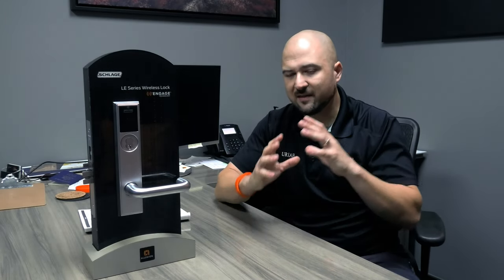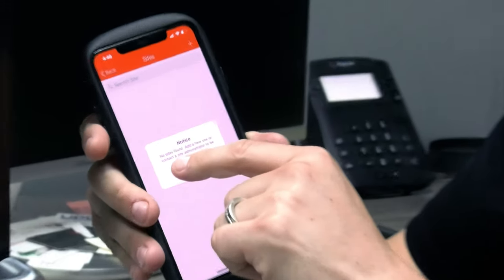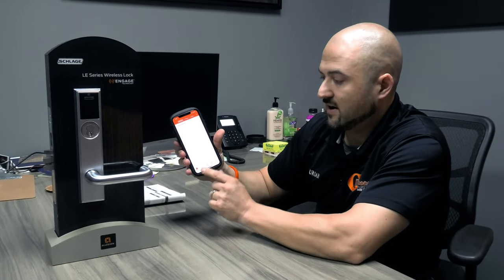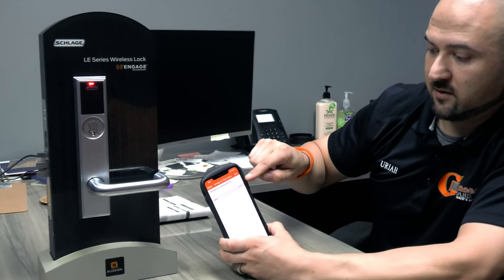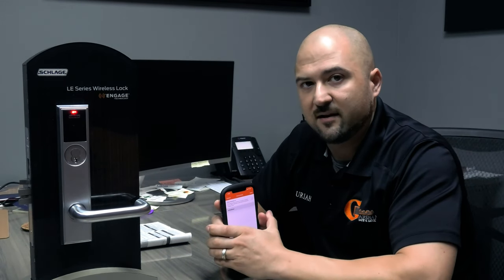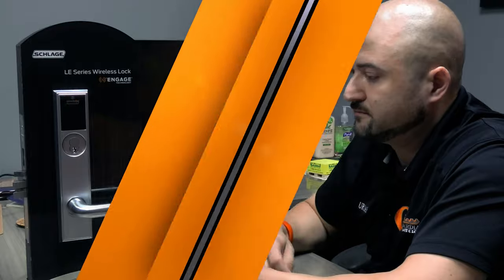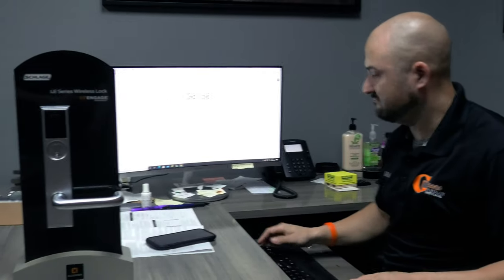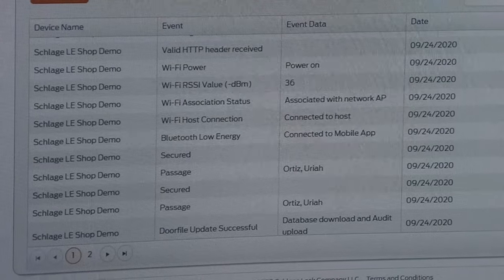Configuring the ENGAGE App With A Schlage LE Series Lock!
This is part 2 of a video on the Schlage LE series of locks, detailing how to set-up and configure the lock on the Allegion ENGAGE app.

Today, Uriah Ortiz of Guardian Safe & Lock shows you the quickest and most efficient way to bring your Schlage LE lock online by using Allegion's ENGAGE app. ENGAGE is an app designed to work with most wireless locks offered by Schlage through Allegion!

Our tutorial on the ENGAGE app begins with showing you where to find the app on the app store, whereafter Uriah then goes through the process of creating a site, user, and commissioning the lock as well as how to add credentials.

Our video today assumes you have a correctly installed Schlage LE series lock with good batteries and shows you how to add the advertised access control functions through the ENGAGE App.

What do I need when I transition from mechanical to electronic access control?

Take a look at these commercial security essentials a locksmith can provide you